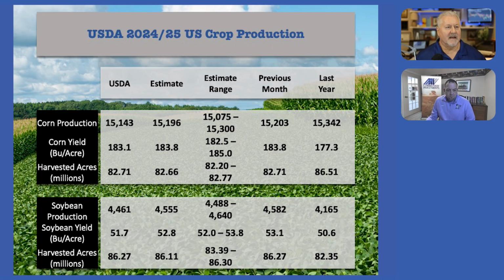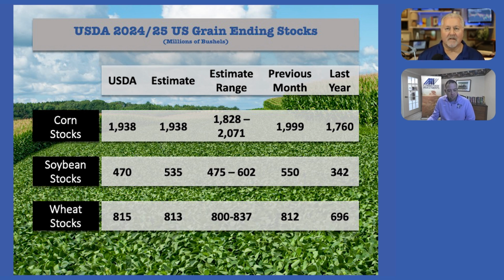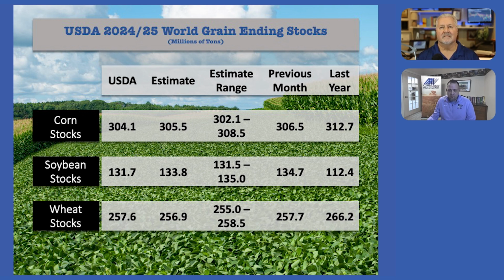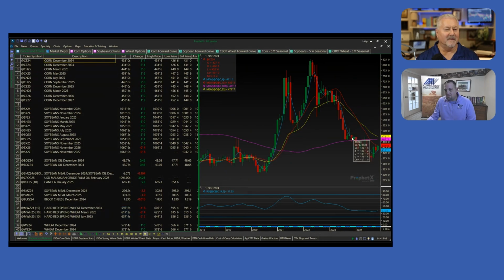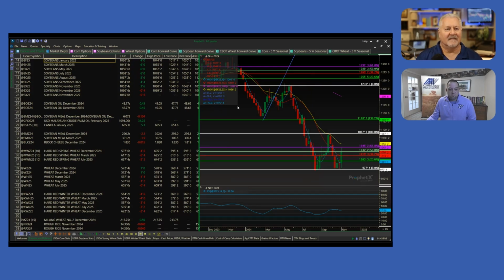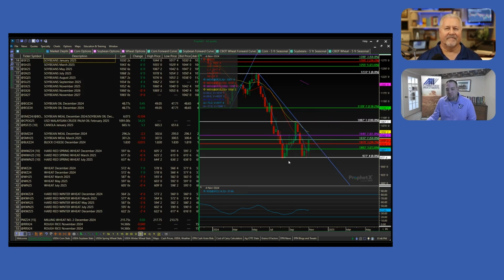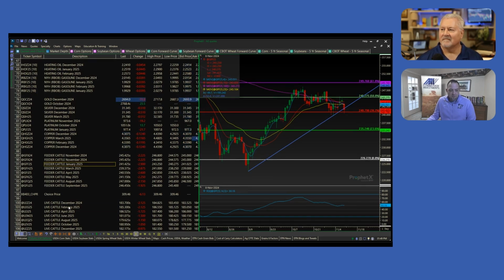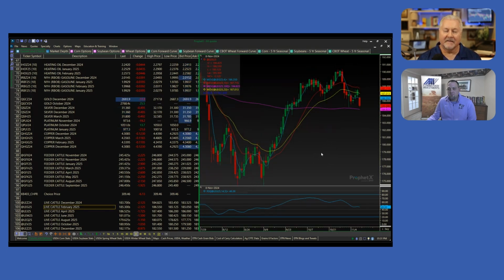USDA Ruffles Feathers Again With Eric Relph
Join us as Marlin Bohling and Eric Relph dive deep into the latest USDA WASDE report and its implications for the agricultural sector. 📊 In this video, they analyze key developments in crop production, grain stocks, and how market forces are shaping the current landscape for corn, soybeans, cattle, and hogs. Discover how technical factors, demand dynamics, and global events are impacting prices and creating both challenges and opportunities for ag producers.

Key Takeaways:

🌱 Soybean Yield Surprise: Lower-than-expected yield at 51.7 bushels signals potential shifts in supply.
🌽 Corn Stocks & Demand: High stock levels reflect demand concerns.
📈 Bullish Signals for Soybeans: The USDA’s report brought unexpected optimism for soybean markets.
🔍 Technical Barriers: Market resistance impacting corn and soybean price trends.
🐄 Cattle Market Pressures: Declining prices due to cash market struggles.
🐖 Resilient Hog Market: Despite demand uncertainties, the hog market stays strong.
🌐 Geopolitical Influences: Tariffs and trade tensions, especially with China, are shifting the ag trade landscape.